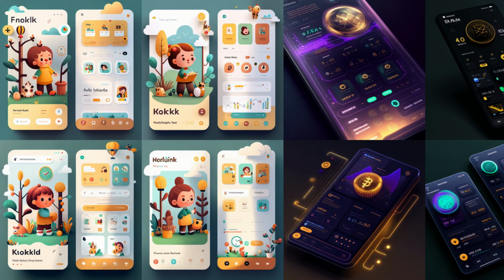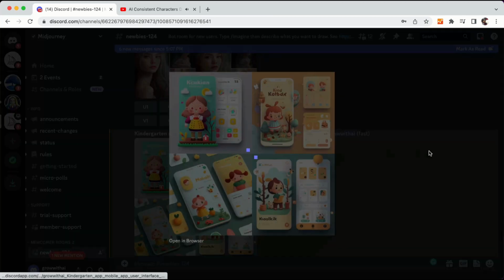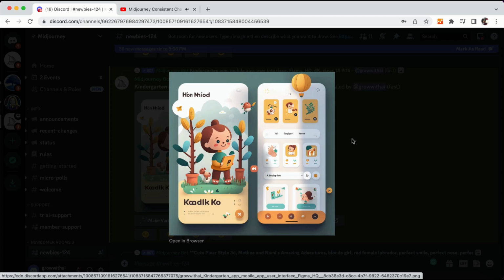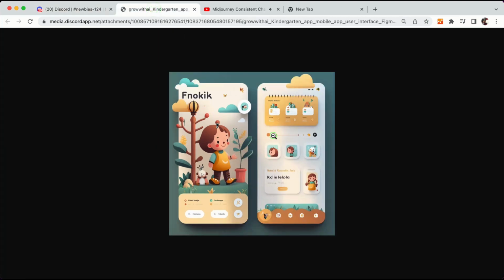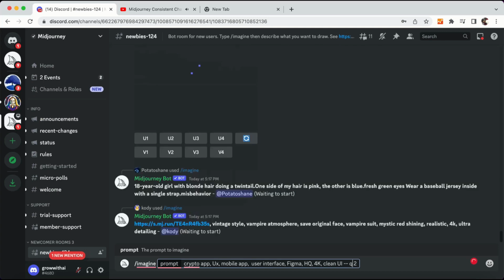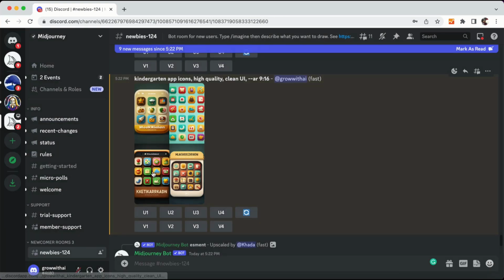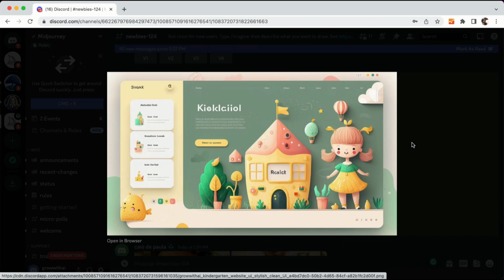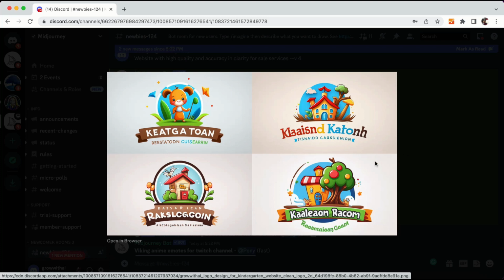I designed a Kindergarten Ui in just 8 minutes - MidJourney Ui Design Prompts - MidJourney Web Ui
In this video, I'm going to show you how to design a Ui for Mobile applications, mobile icons, and website Ui using Midjourney Ui design prompts.

Grow with Ai is a YouTube channel that focuses on the intersection of artificial intelligence and business growth. The channel provides a platform for entrepreneurs, executives, and professionals to learn about AI and its applications in different industries.